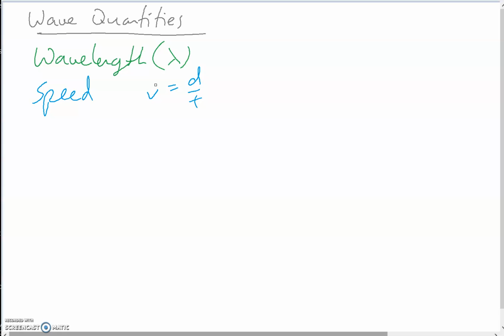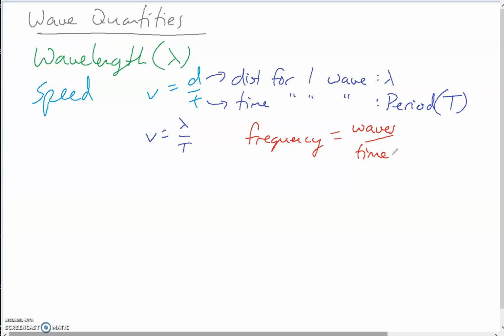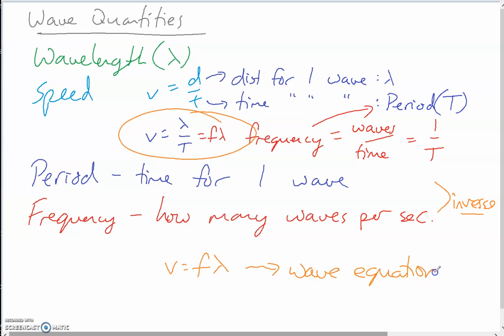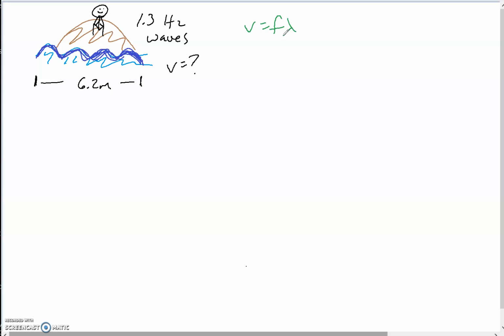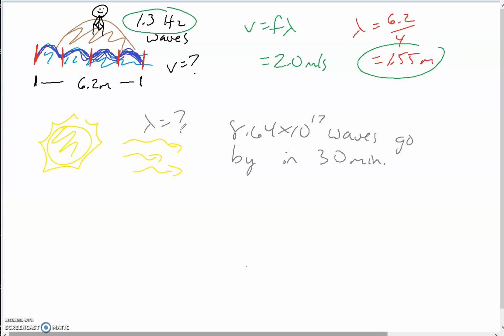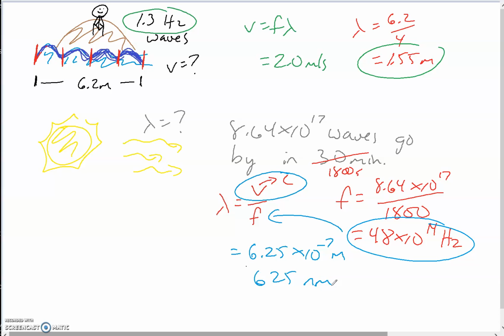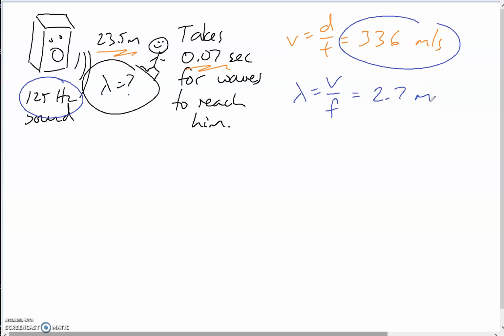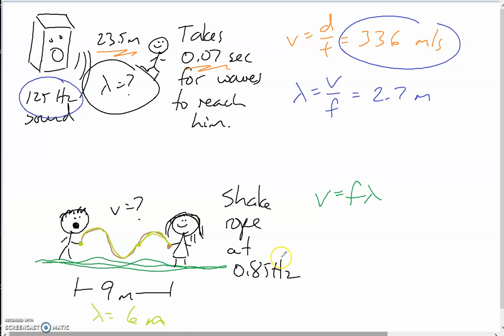11 Waves Vid 02 Wave Quantities and Wave Formula